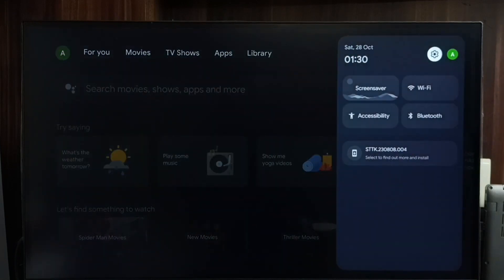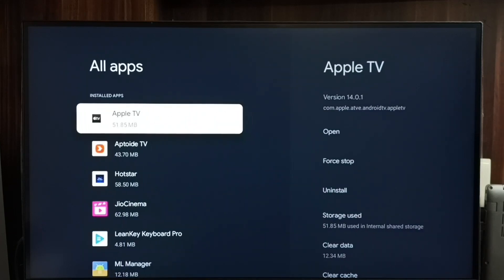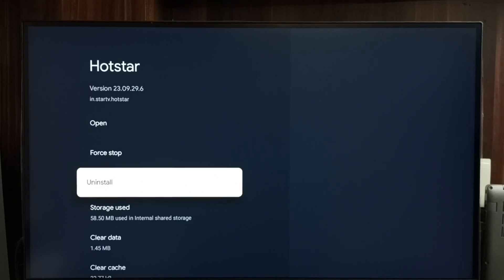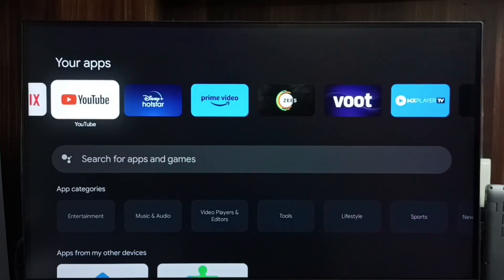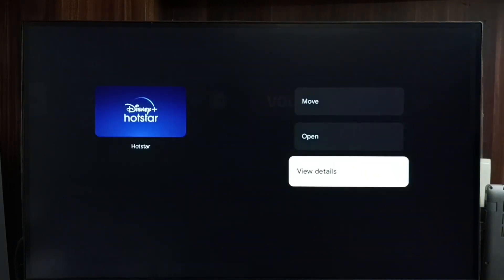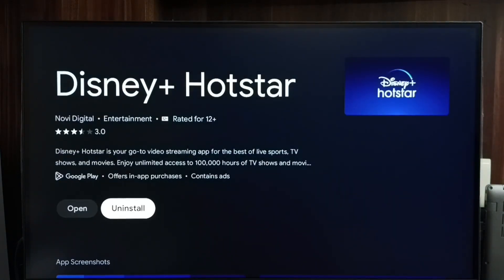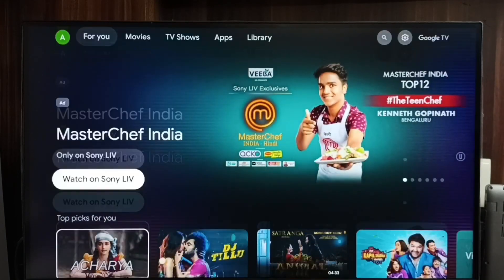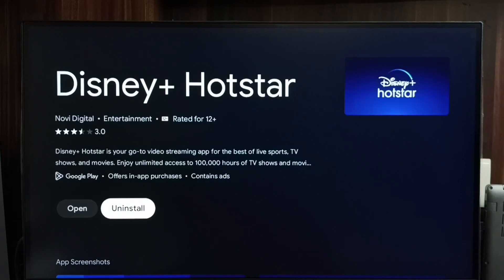ACER Google TV : 4 Ways to Uninstall an App | How to Delete an App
Google TV,
Android TV,
Smart TV,
Android TV OS,
How to Delete an app,
How to remove an app,
How to uninstall an app,
How to,
android,